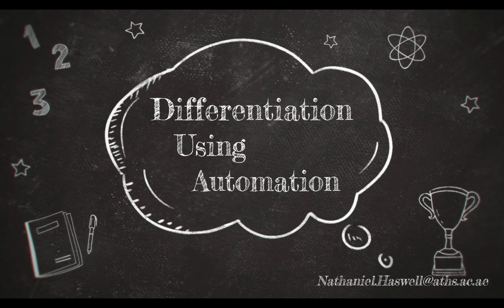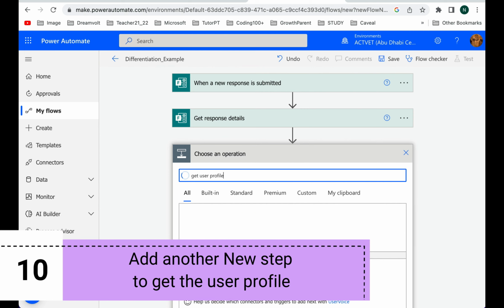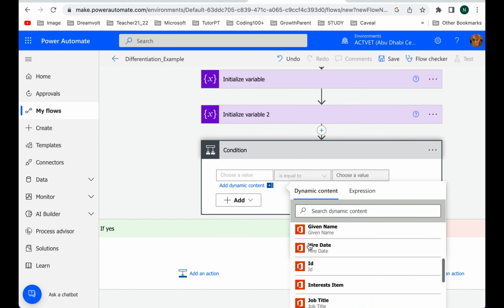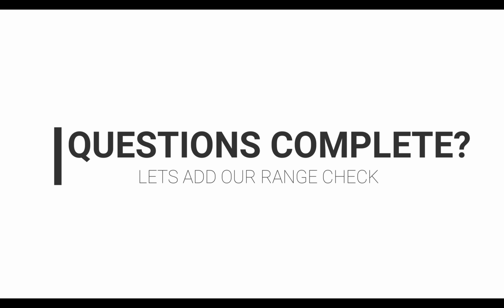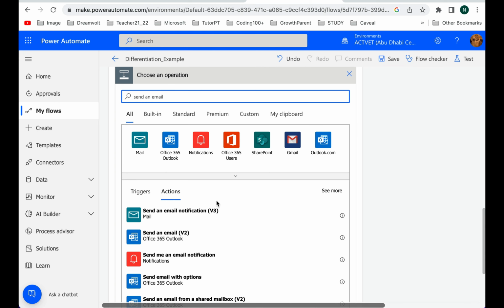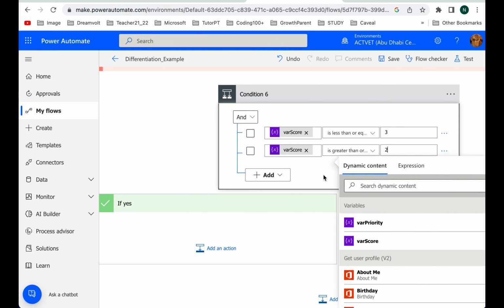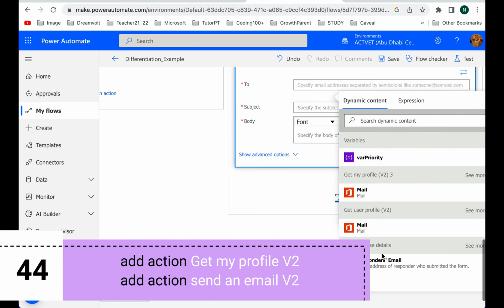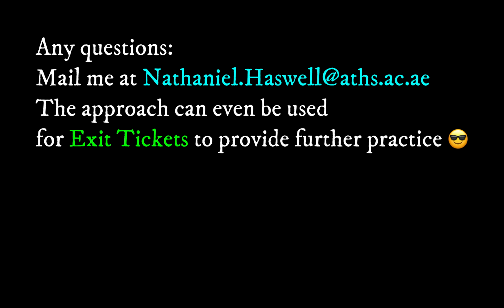DIFFERENTIATION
Differentiation Using Microsoft Flow